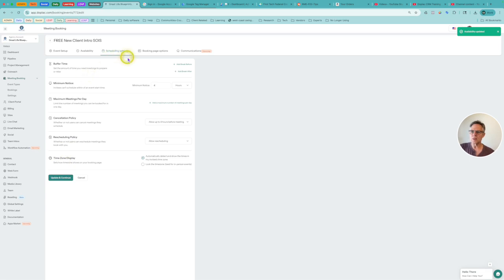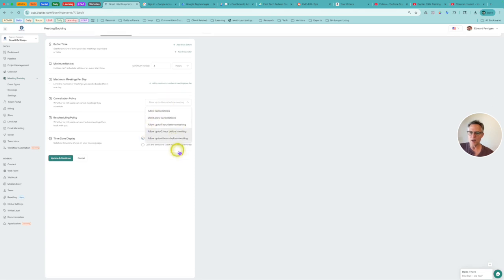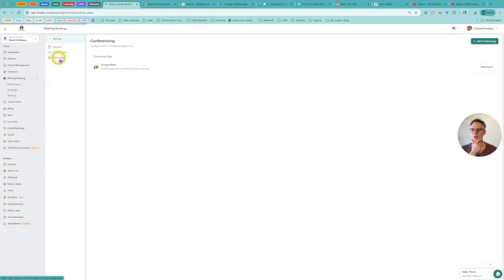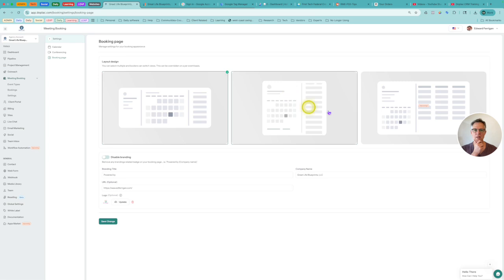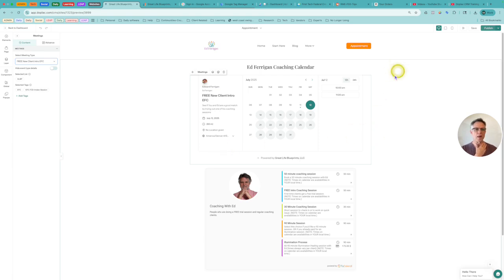Doplac Training: Event Types (Calendar Meeting Types)